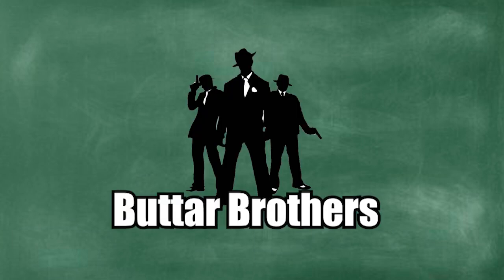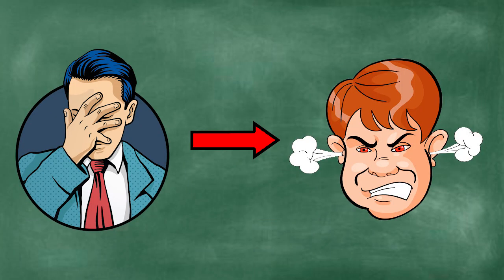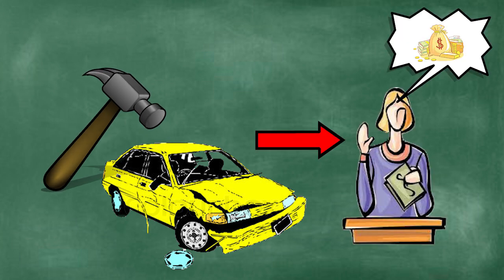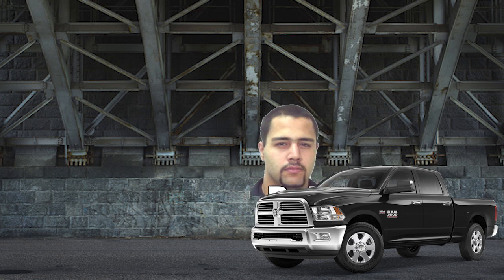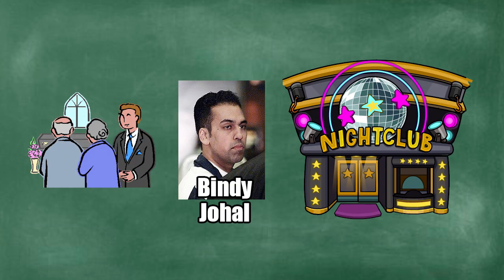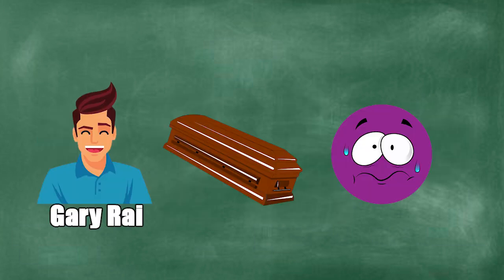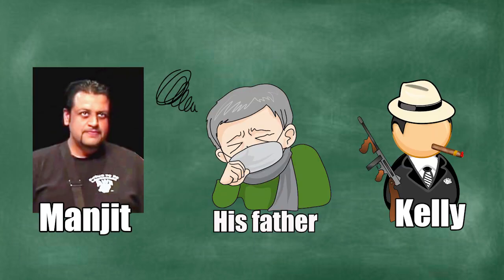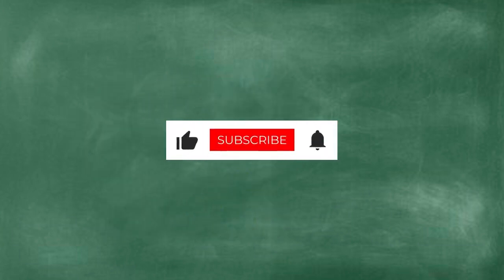The Buttar Brothers: Celebrity Gangster Bindy Johal's Closest Associates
In today's video we take a look at the Buttar Brothers (Bal, Manny and Kelly) from British Columbia, Canada. They had tight connections with Bindy Johal, as well as allegedly having their own gang, named the "Buttar Gang". This video also talks about the Hells angels, the elite, Roman Mann, Robbie Kandola and more.